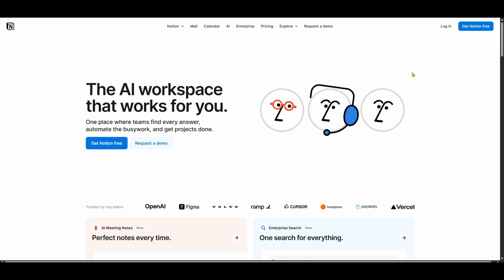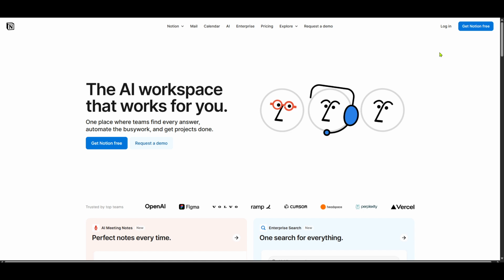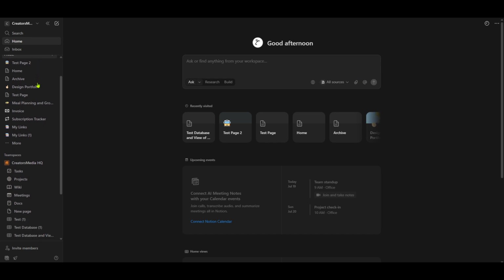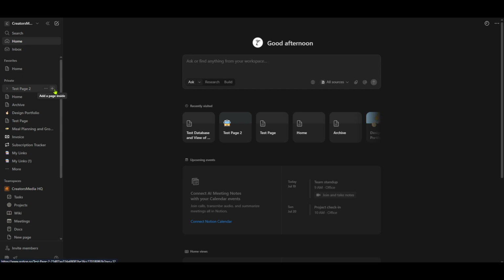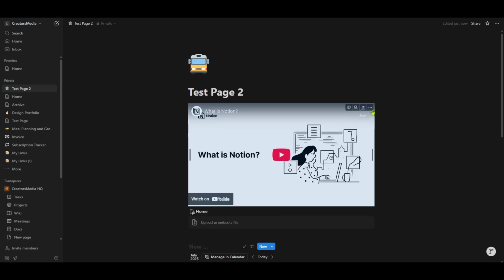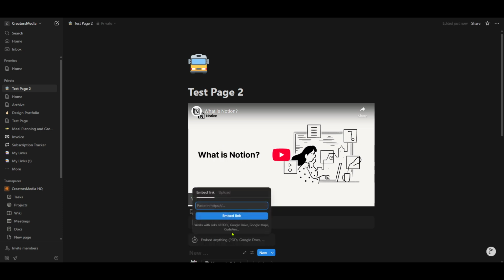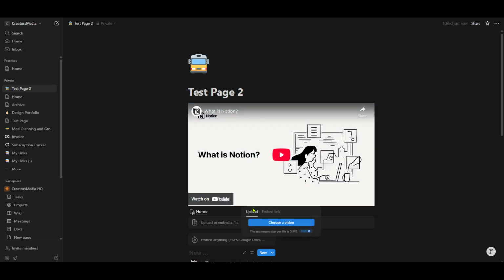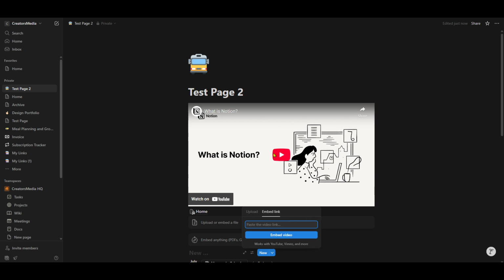How To Embed Link In Notion [2025 Guide]